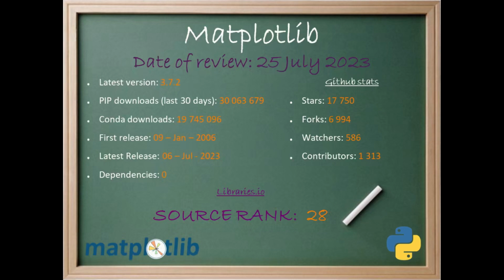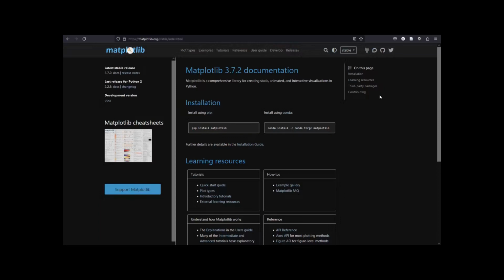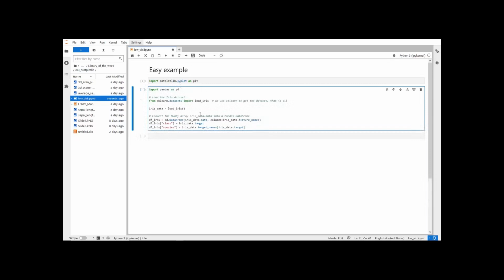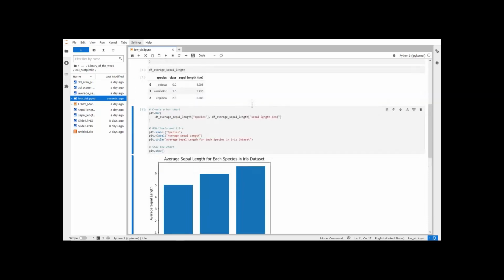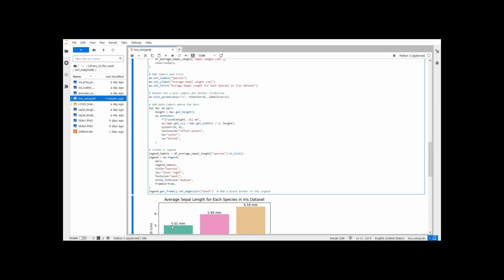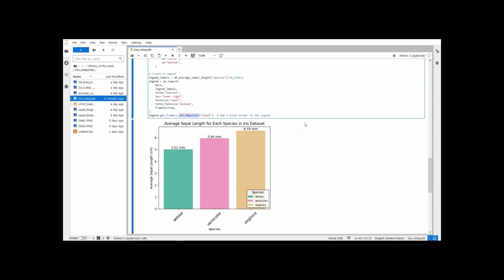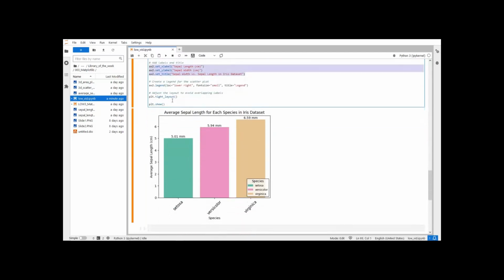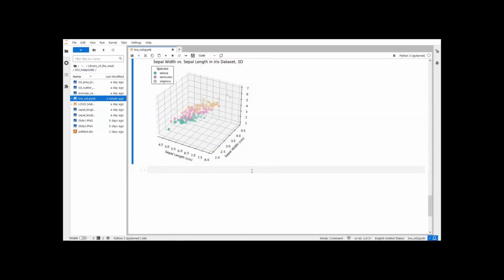Library of the week #3: Matplotlib 📊 | Python 🐍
Welcome to the thirdepisode of "Library of the Week"! In this series, we explore python libraries and frameworks that make programming a breeze.
In this episode, we explore Matplotlib, probably the oldest Python 🐍 library for data visualization.